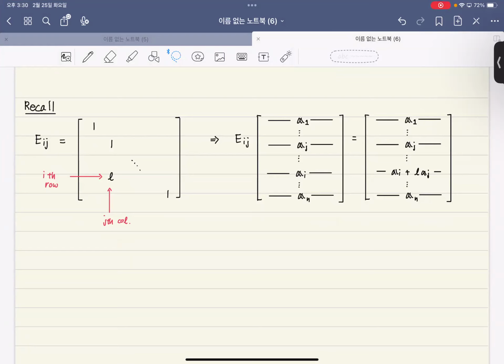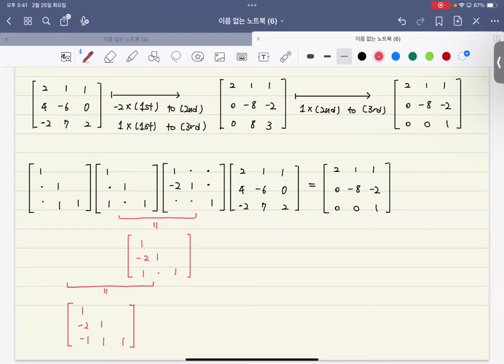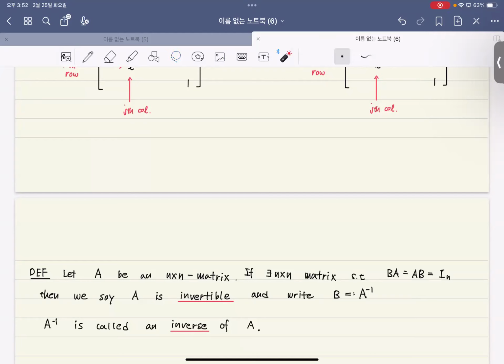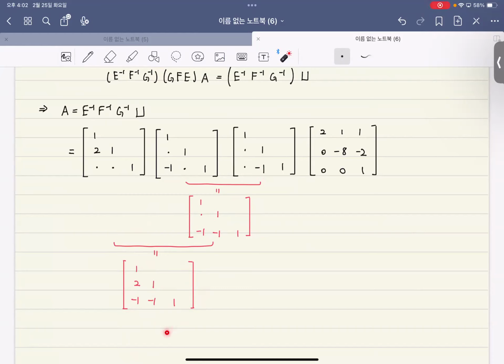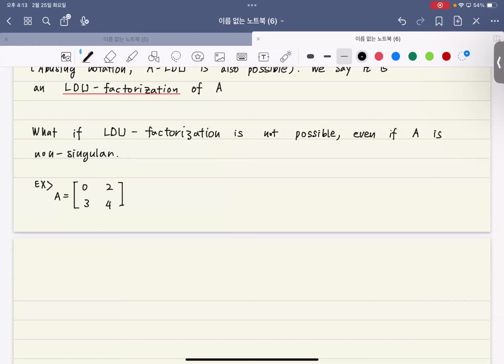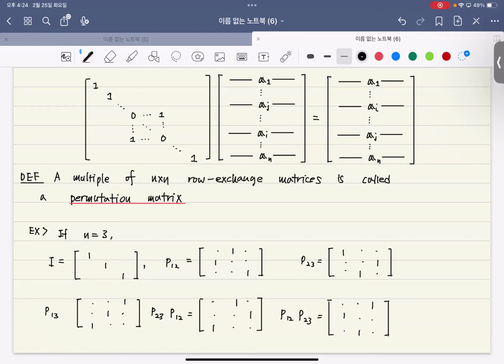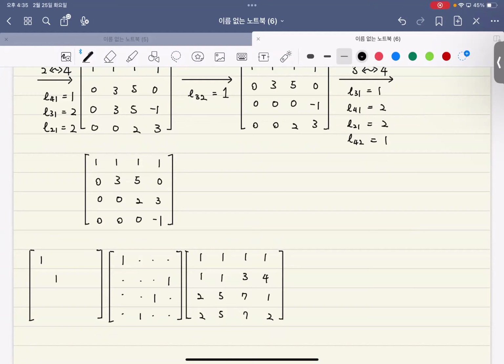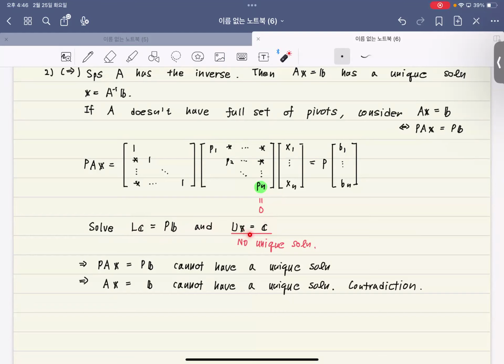Linear Algebra (250225)